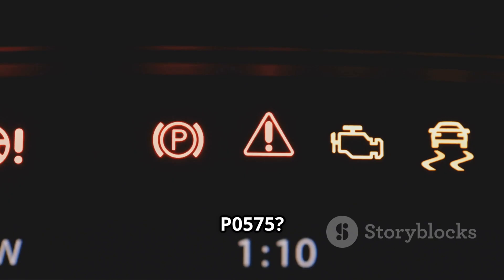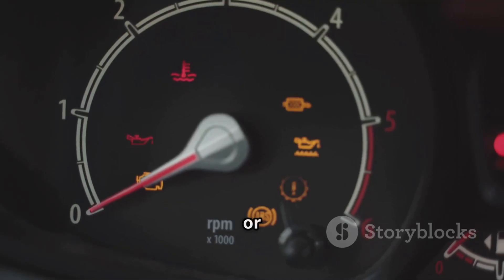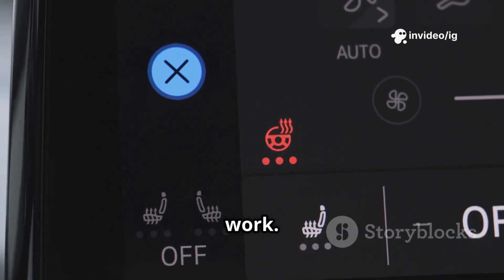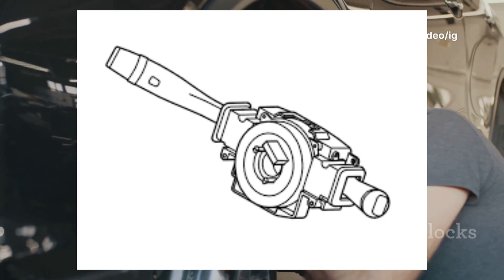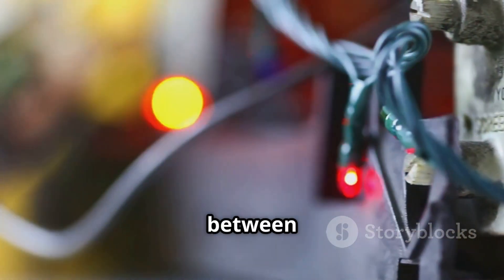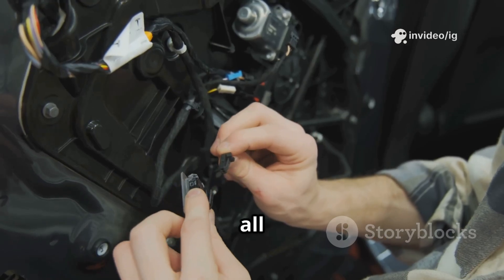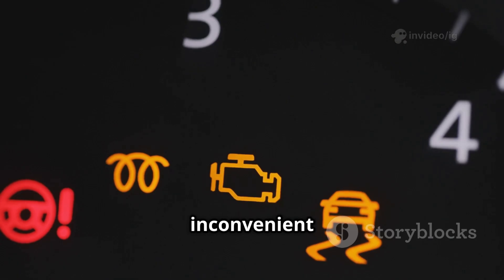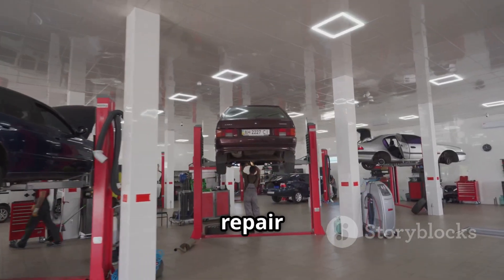P0575 | p0575 cruise control input circuit | code p0575 | p0575 obd2 | dtc p0575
Hello friends welcome to the ig garage channel today I am telling you how to fix p0575 cruise control input circuit so watch this video and learn how to fix it friends if you like this video then subscribe to the ig garage channel for more videos.

Code P0575 means the Engine Control Module (ECM)/Powertrain Control Module (PCM) has detected an abnormal or incorrect signal from the cruise control input circuit. This usually happens when the cruise control switch or its wiring sends invalid data, causing the system to malfunction or shut off.

p0575
p0575 cruise control input circuit
"p0575
p0575"
codigo p0575
dtc p0575
p0575 kia
p0575 code
p0575 obd2
code p0575
p0575 ford
obd2 p0575
codigo dtc p0575
p0575 honda
p0575 dodge
falla p0575
error p0575
p0575 obdii
codigo obd2 p0575
p0575 toyota
p0575 nissan
p0575 generic
p0575 hyundai
p0575 citroen
codigo p0575
p0575 compass
fail code p0575
p0575 generico
p0575 fiat toro
p0575 renegade
p0575 solutions
p0575 all brands
p0575 ssangyong
p0575 chevrolet
p0575 diagnosis
p0575 engine code
cruise control input circuit
cruise control switch
cruise control
scorpio cruise control switch
cruise control not working
scorpio cruise control
scorpio me cruise control
scorpio s7 cruise control
scorpio cruise control installation
scorpio cruise control price
scorpio cruise control not working
cruise control system how to work
scorpio cruise control problem solve

Cruise control won’t engage

Cruise control disengages unexpectedly

Cruise control functions (Set, Resume, Cancel) not working

Reduced convenience during highway driving

🔍 Causes:

Faulty cruise control switch/buttons

Damaged or loose wiring/connectors in cruise control circuit

Faulty brake/clutch pedal switch (causing cruise to cancel)

Short or open circuit in wiring harness

ECM/PCM internal issue (less common)

🛠 Fixes:

Inspect and test the cruise control switch on the steering wheel/stalk

Check and repair wiring/connectors for damage or corrosion

Replace faulty brake/clutch pedal switch if malfunctioning

Test system using OBD-II scan tool for live data

Replace or reprogram ECM/PCM if necessary (rare)

📍 Location:

Cruise control switch – steering wheel or control stalk

Brake/clutch pedal switch – located above the pedals

Wiring harness – runs between switch, ECM/PCM, and pedals

💰 Repair Cost:

Cruise control switch replacement: $100 – $250

Brake/clutch pedal switch: $50 – $150

Wiring repair: $50 – $200

ECM/PCM repair or replacement: $500 – $1200